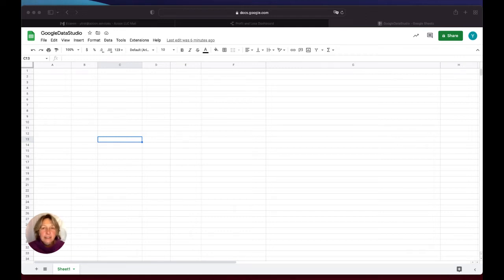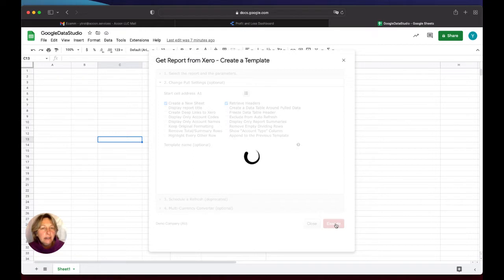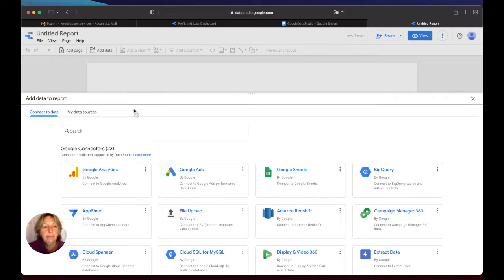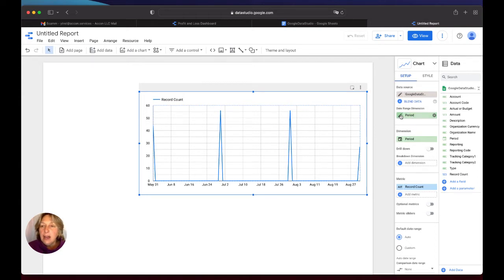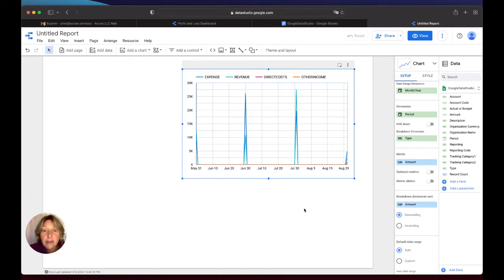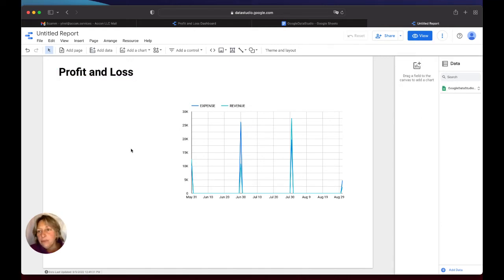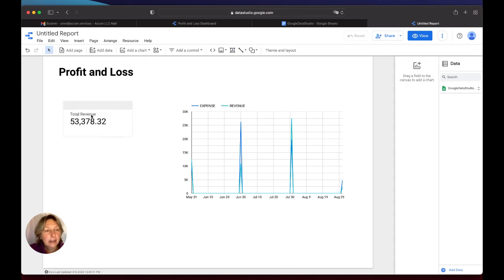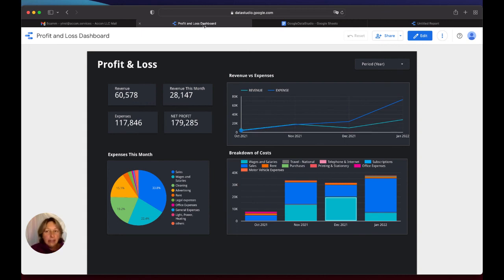Google Data Studio (Looker): How to create live QuickBooks and Xero Dashboard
Welcome to G-Accon Academy. In these tutorial videos, we teach QuickBooks, Xero, FreshBooks,  WorkflowMax, and Sage Accounting users how to use G-Accon Google Sheets integrations.

Watch this video to learn how to create live insightful dashboards in Looker/Google Data Studio using data from your Google Sheets reports. Hint: change Traditional layout in your template to Historical.